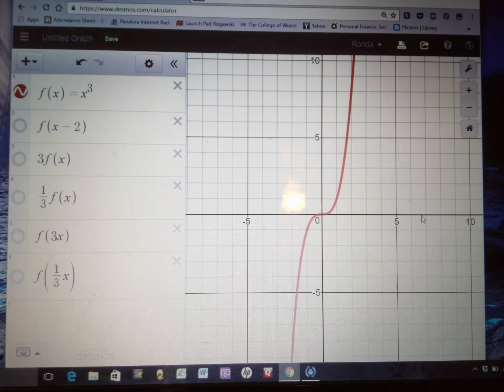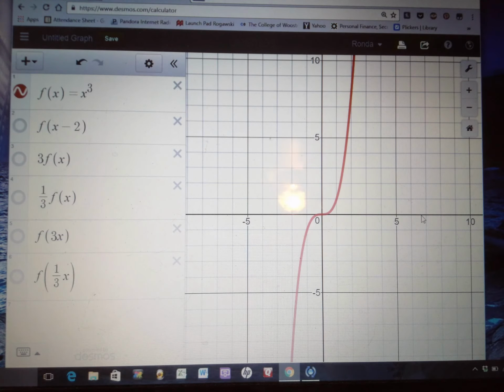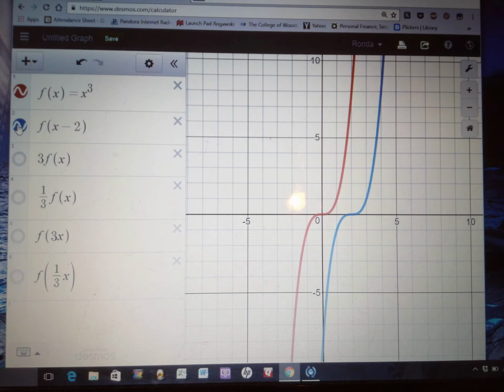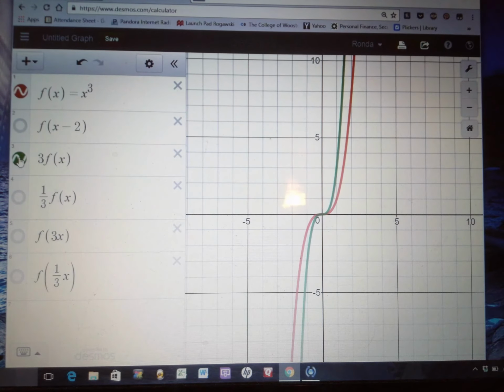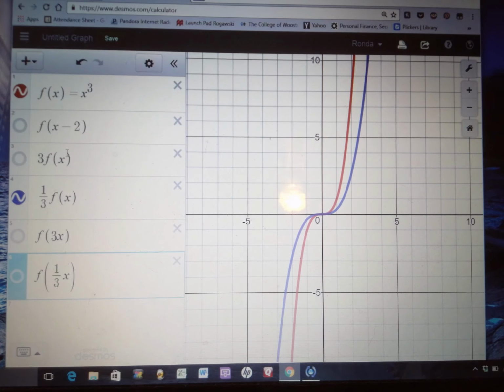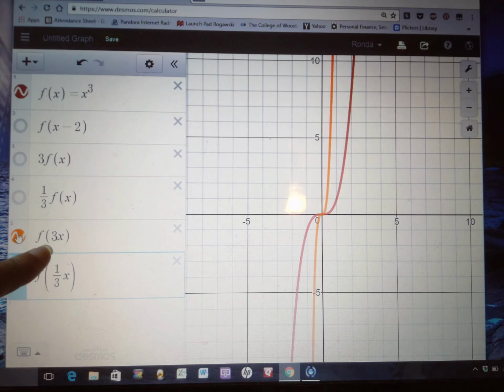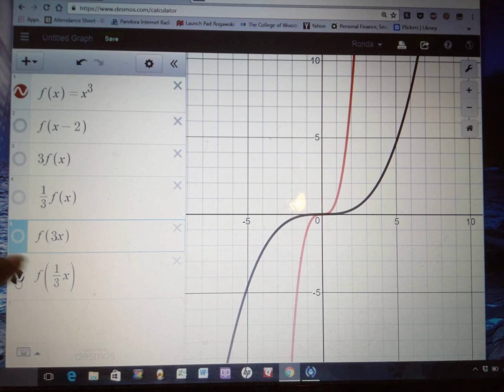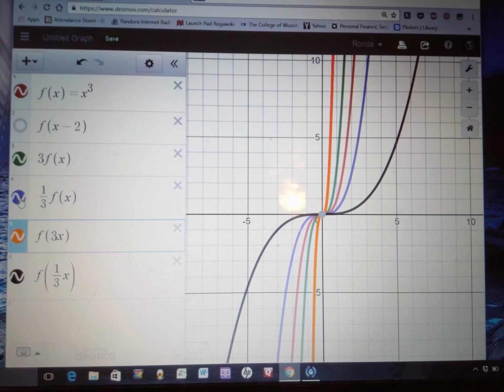1.3 Non Rigid Transformations